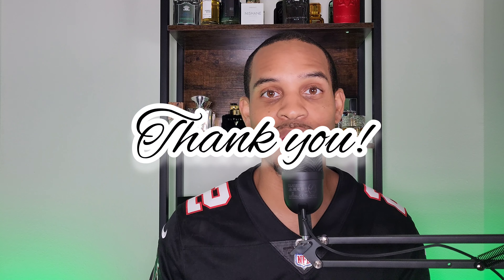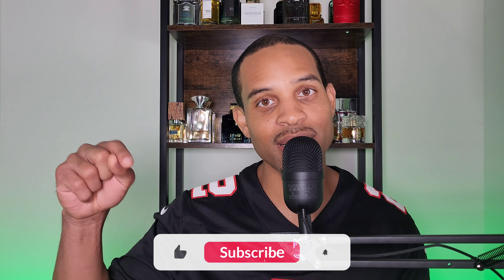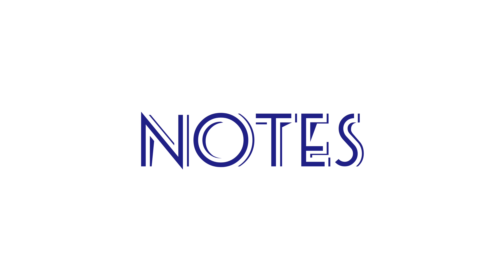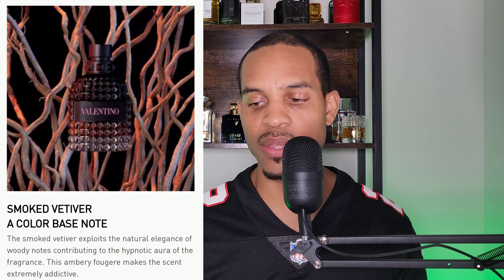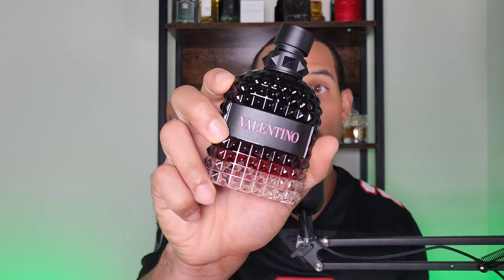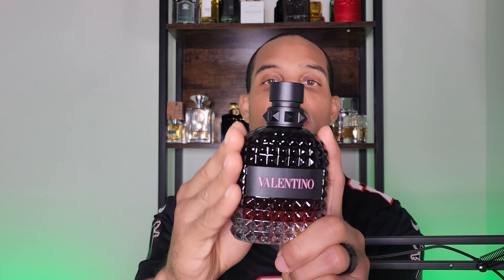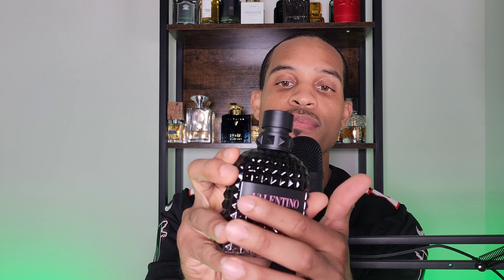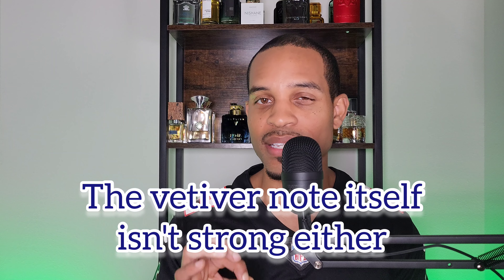Valentino Uomo Born In Roma INTENSE - Review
Enjoy my review of Valentino Uomo Born In Roma Intense.  Thanks so much for checking out this video!

Here is a link for the fragrance discussed in this video